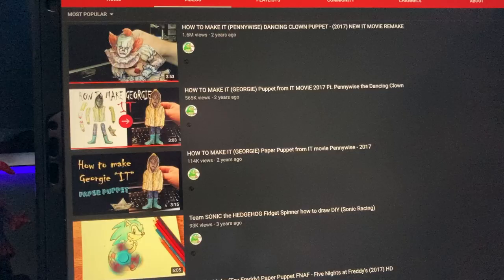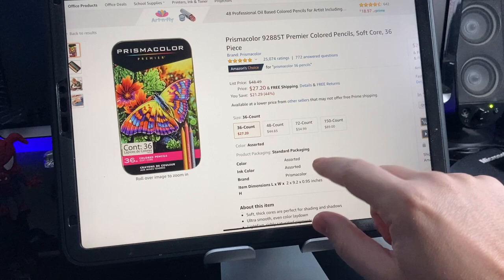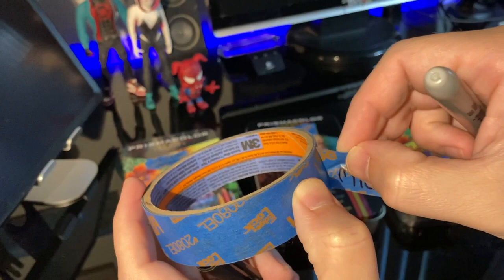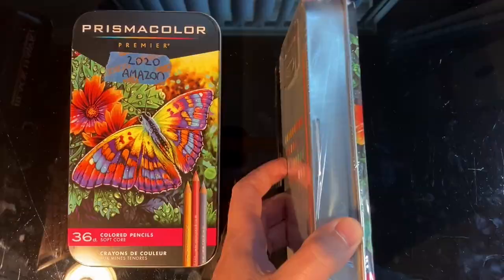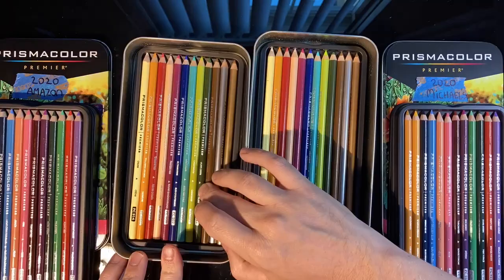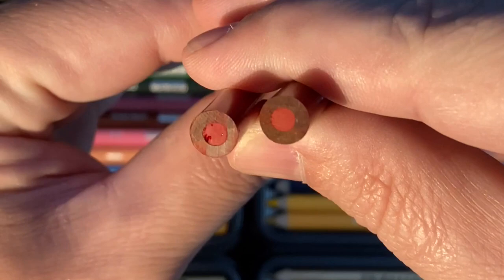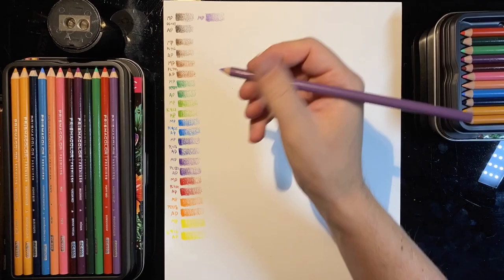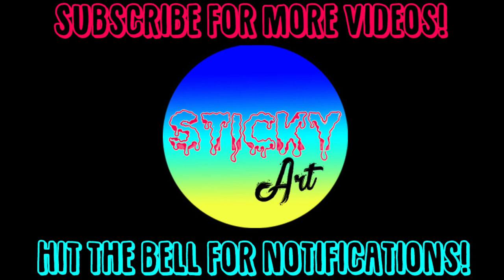Fake Prismacolor Pencils? 2020 How To Spot Fakes!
Is Amazon selling fake art supplies? I look into Prismacolor Premier knock-offs and compare Two sets of 36 Prismacolor pencils from Amazon and Michael's art supply to determine if they are fakes or real. I point out the different indicators to look for when determining if your 2020 Prismacolor pencils are authentic or not. I will be giving both 36 sets of prismacolors away on Instagram @Stickyartchannel    Hope this video is helpful!

Prismacolor 12 set
Prismacolor 36 set
Prismacolor 72 set